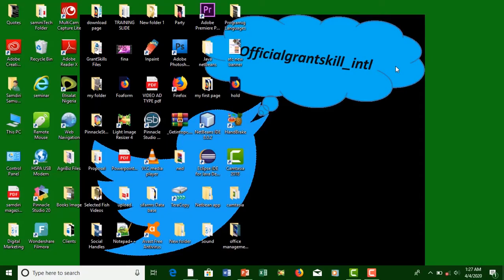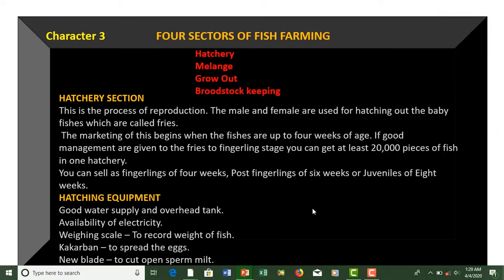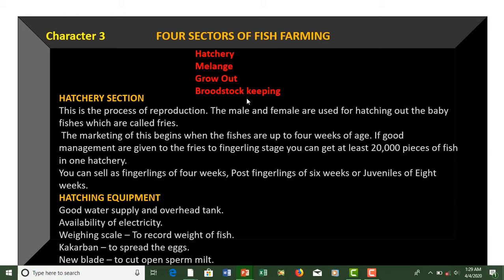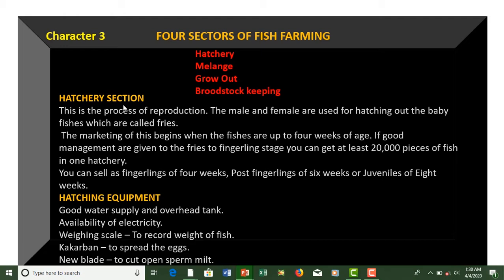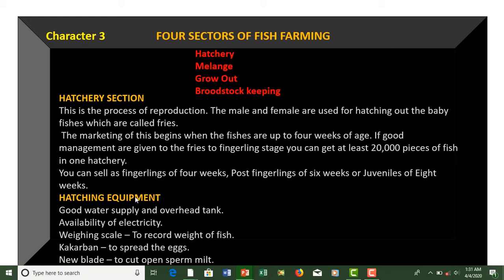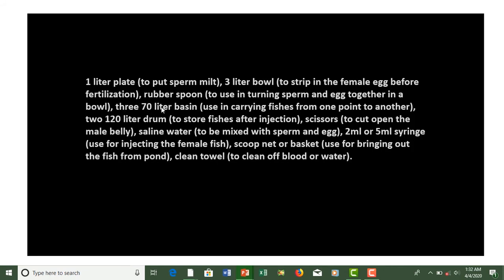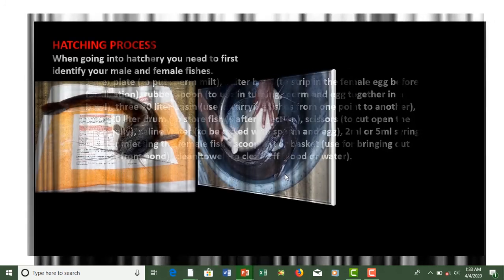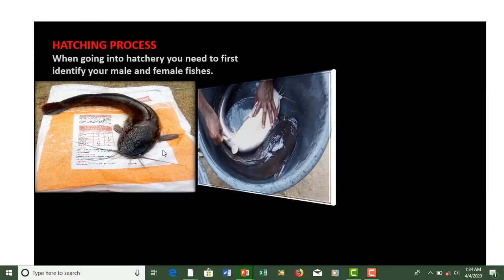See the four profitable sectors of fish farming I four sectors of fish farming I episode 6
If you made it to this content.
Learn
Write something
Meditate
Practice
Succeed

Tell 5 friends to tell another 5 friends
And then continue learning.